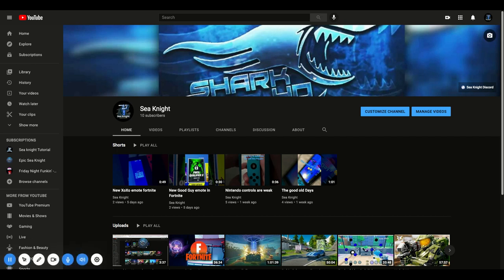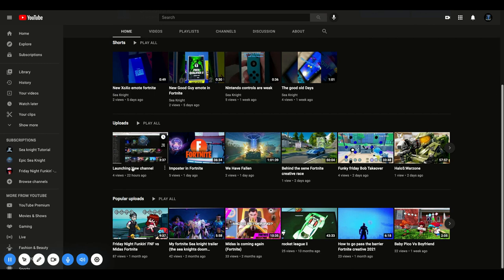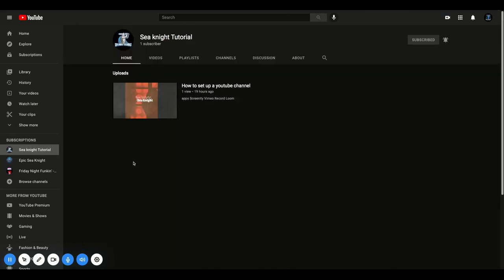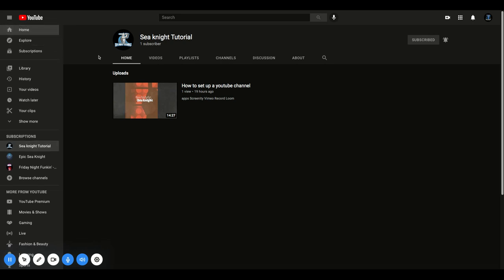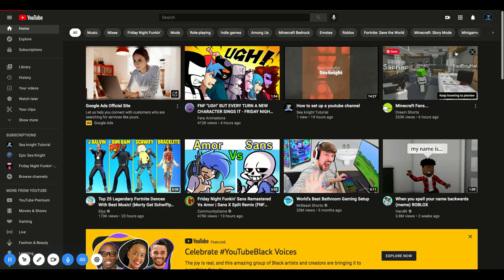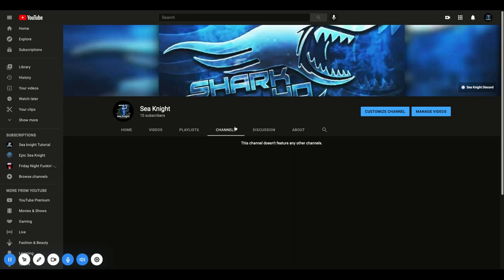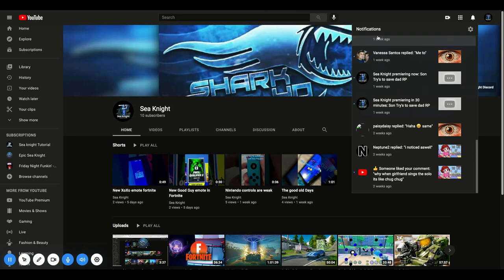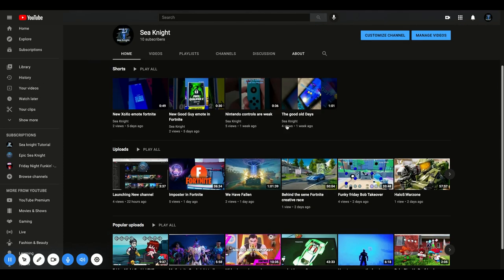Thank You For 10 Subs!!!!!